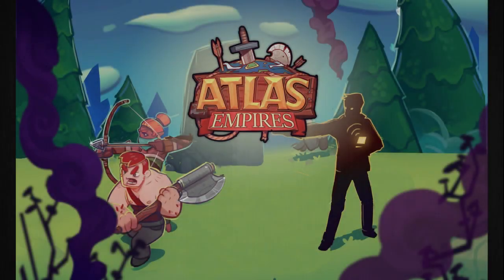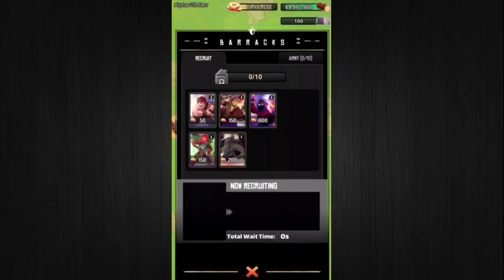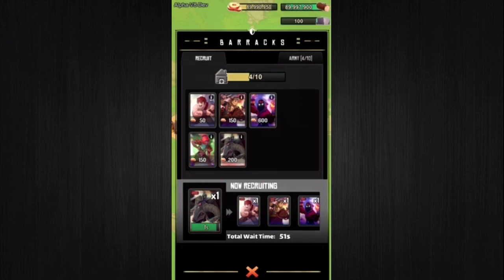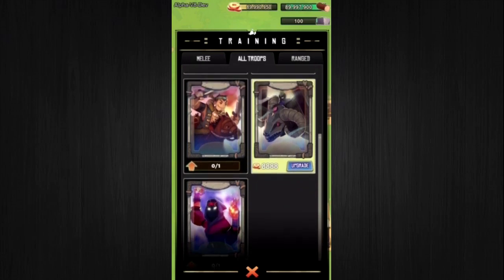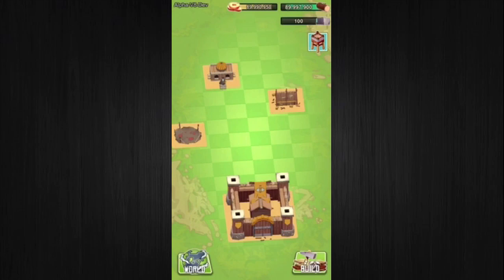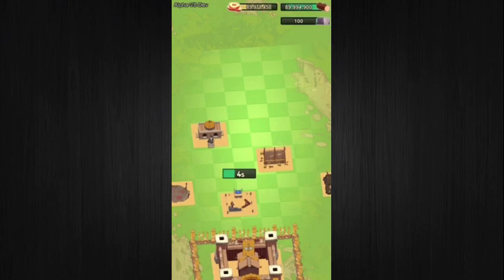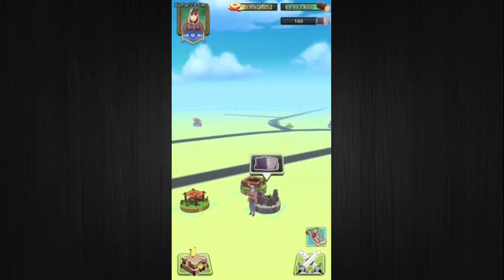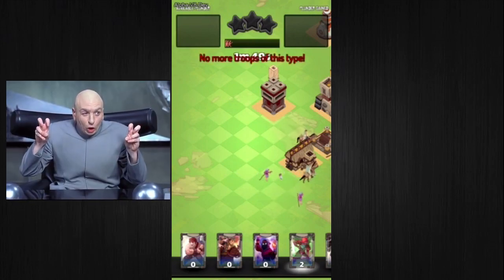Atlas Empires - Alpha Update Version 8 And Gameplay!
In this video we cover some of the newest additions to Atlas Empires, Inching us closer and closer to a full and complete game!

~~ Back End Optimizations:~~
● NPC bases have been improved
● Building upgrade can only happen one building at a time now
● Building structures can only happen one building at a time now
● Loot Crate Persistence: stored in DB now as opposed to keeping it in cache memory
● Card Dealer functionality
● All troops ready for V1 on stand-by
● Card Dealers, Npc Outpost and bases persistence: stored in DB as opposed to cache.
● NPC bases no longer "regenerate" between multiple scoutings on the same base
● Tax Collection business logic
● "Resource Reserve" logic for outposts and tax collection
● Claim citizen
● Available Parcel list (parcel's not on roads or bodies of water) now stored in blob storage
for quicker reads rather than "on the-fly" calculations
● Storage Capacity doesn't get updated UNTIL the building’s level-upgrade is finished,
rather than when it starts
● Research requirements implemented
● Troop recruit time varies based on Active Barracks Count (1 or 2 or 3)
● Outpost raiding and shielding
● Can only use/collect/store STONE after stone research is complete
● Mortar and Barrel Rockets functionality
● Walls functionality
● Store battle outcomes
● Scout enemy resources, nickname, and get battle cost
● Farm removed
● Tax generation cap added in (can only generate so much gold rather than an infinite
amount)
● Tracking "Card Count" for each troop
● Can level a troop if they have the required card count (backend)

~Help Support the game here!~